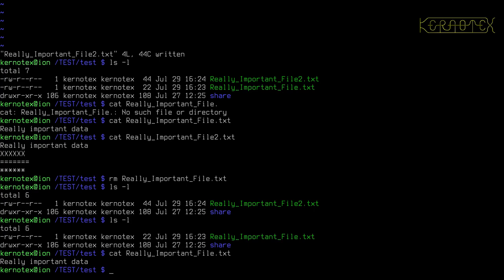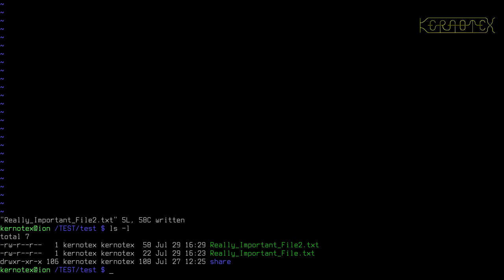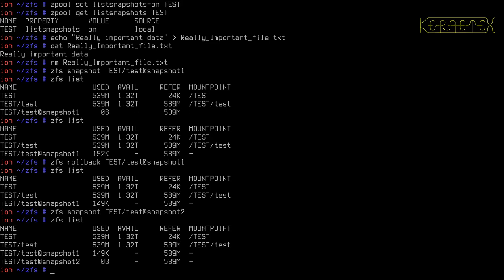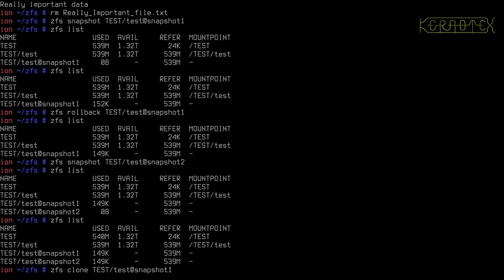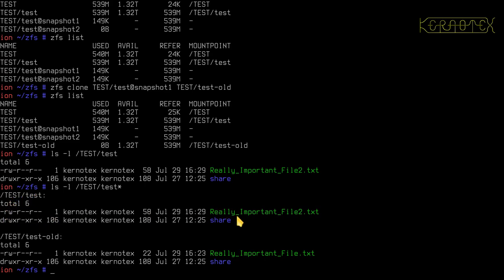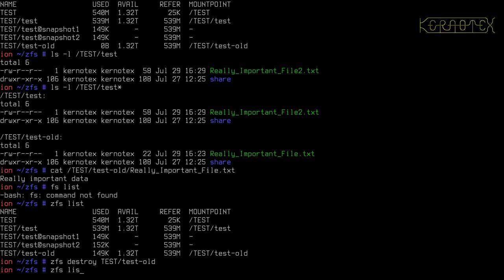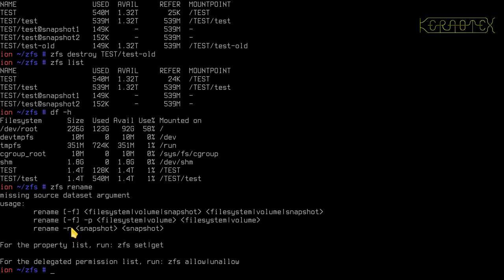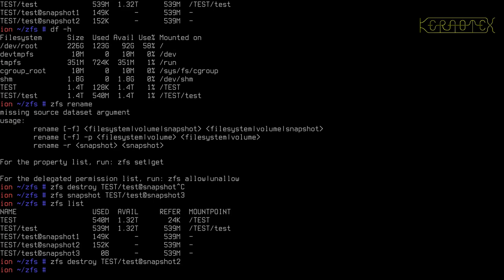Beginner's guide to ZFS. Part 19: Cloning Datasets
Part 19 is about cloning datasets. Using snapshots, a clone can be made of a dataset and manipulated independently from it's original copy.